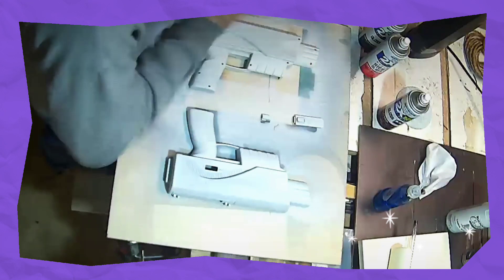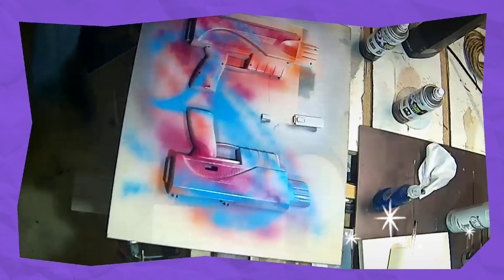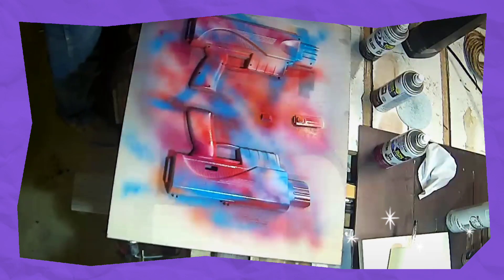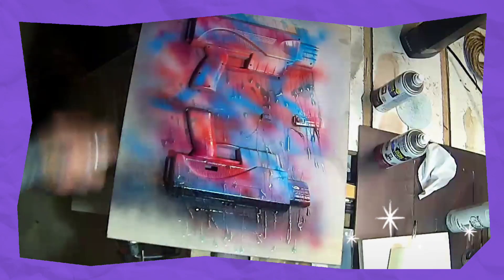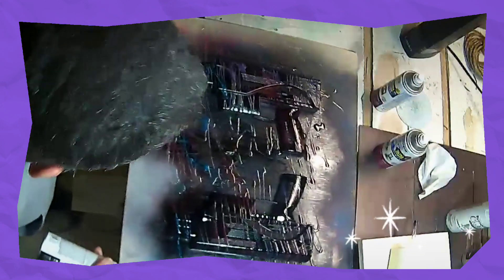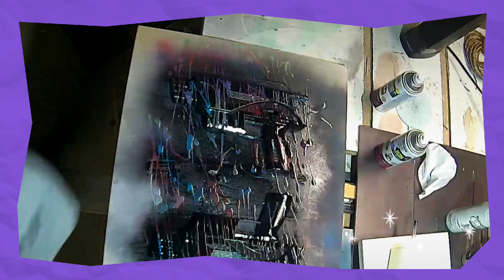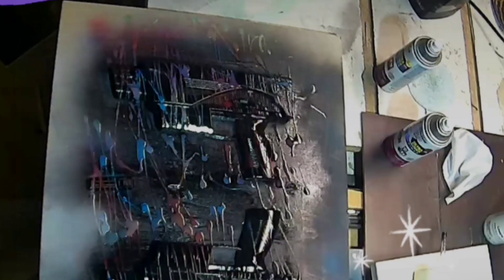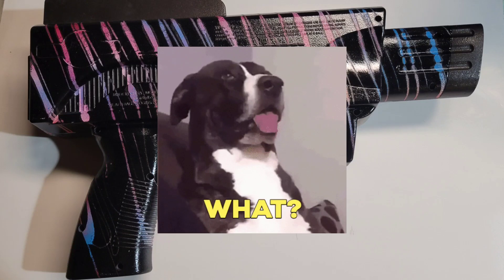DanksDIYDesign Making the ordinary into extraordinary | Spray Paint Projects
Danks DIY Design